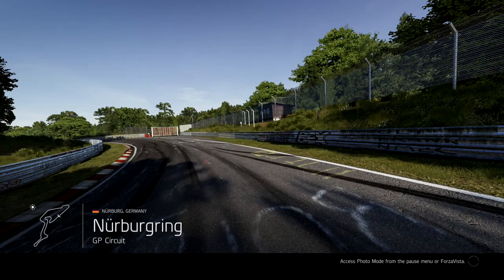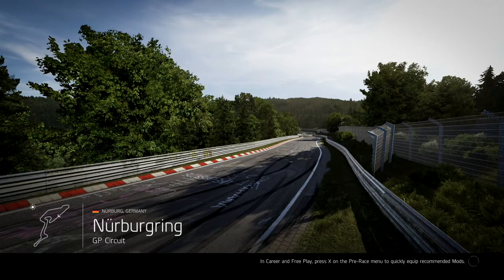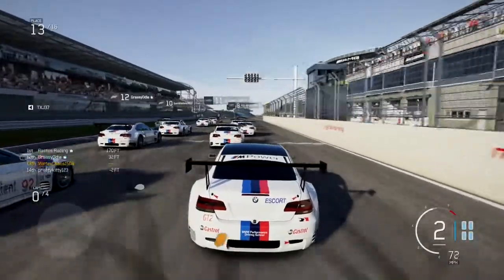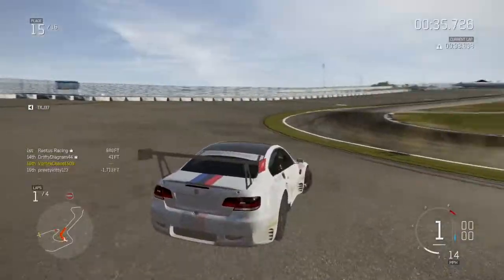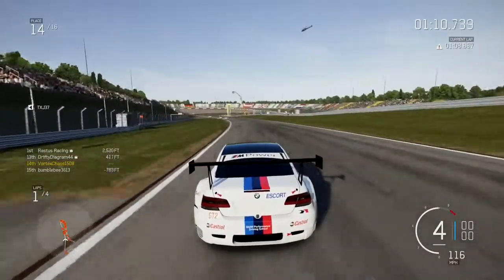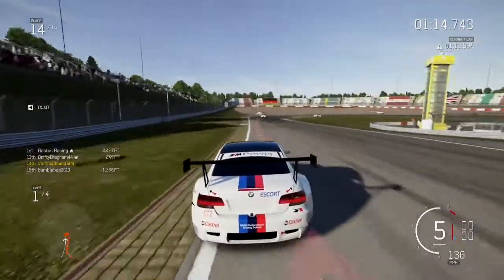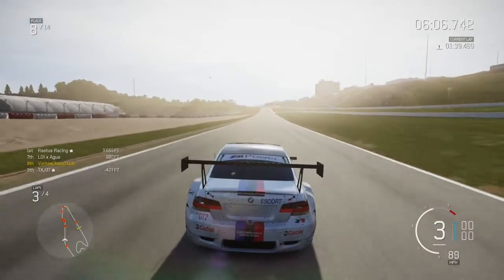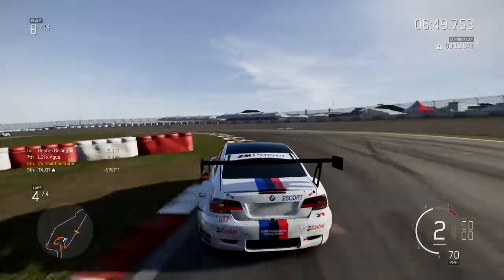A very different subject | BMW M3 GT2 Racing Online | Fm6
I could've done a whole lot better but I'm too sick to care...

Thank you for looking through my description :)